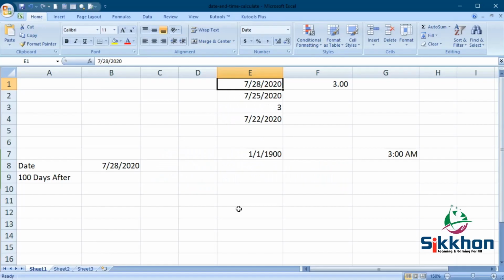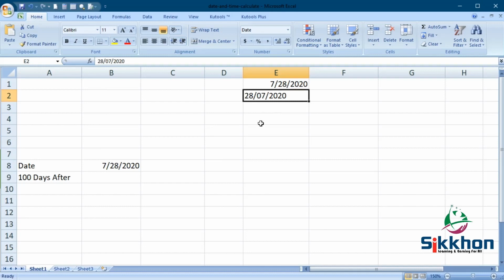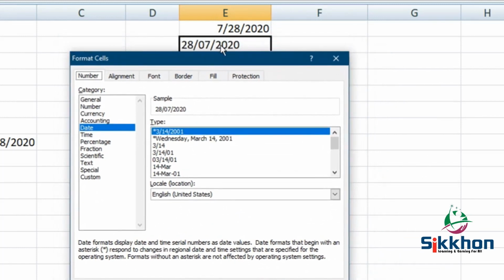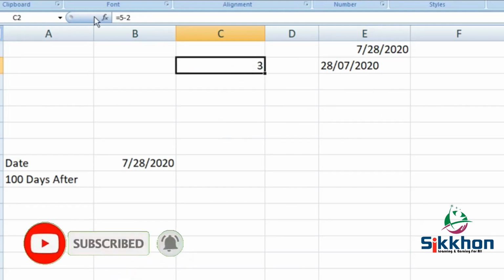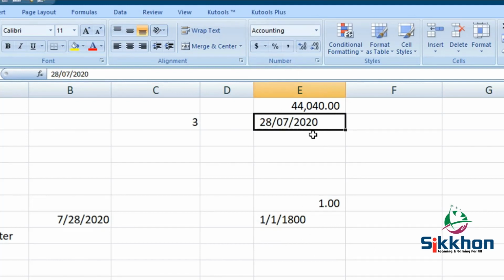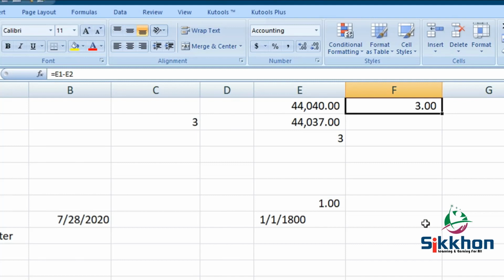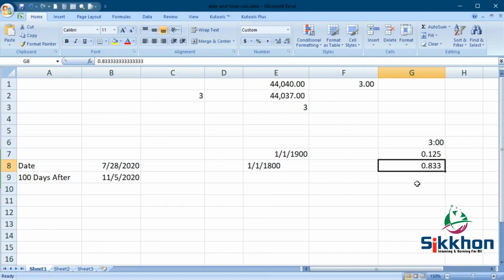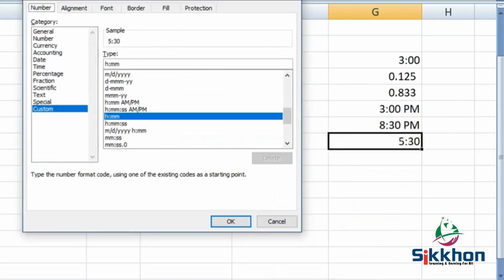Calculating Date & Time in MS Excel | English | Free | Sikkhon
This Free English tutorial shows how to calculate date and time using MS Excel.

how to calculate overdue days in excel,
excel formula to count days from date to today,
calculate months between two dates excel,
date calculator,
how to calculate difference between two dates and times in excel,
how to calculate number of days in excel including start and end date,
how to calculate tenure in years and months in excel,
how to calculate years of service in excel,
time calculation in excel,
Calculate time in Excel,
Calculate the difference between two times,
Date & Time Functions in Excel,
Use Excel to calculate the hours worked for any shift,
how to calculate date in excel,
check in and check out in excel,
check in and check out date calculation in excel,
how to sum time in excel,
how to calculate total time in excel,
current time formula in excel,
how to calculate date and time difference in excel,
excel time difference in hours decimal,
calculate hours worked in excel template,
excel if time between,